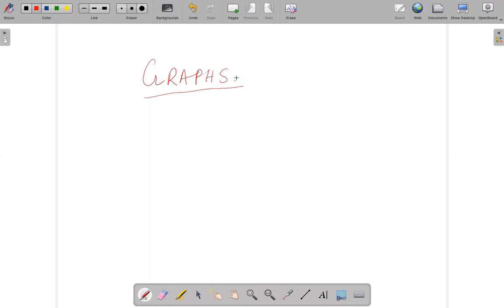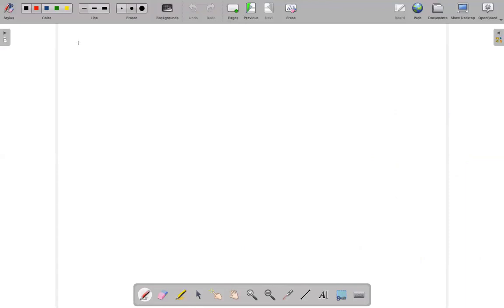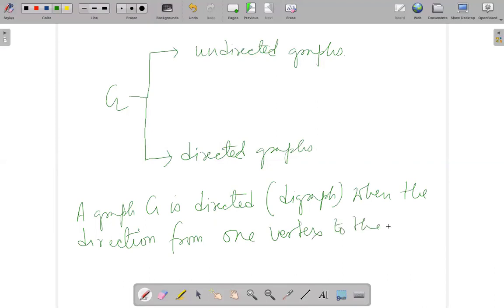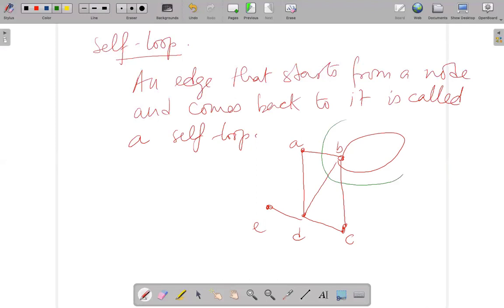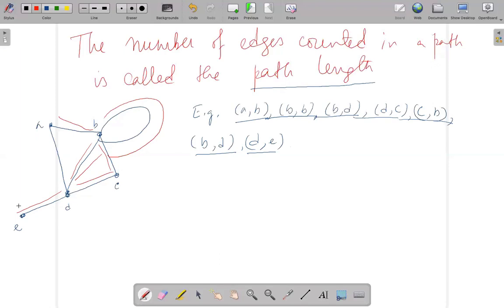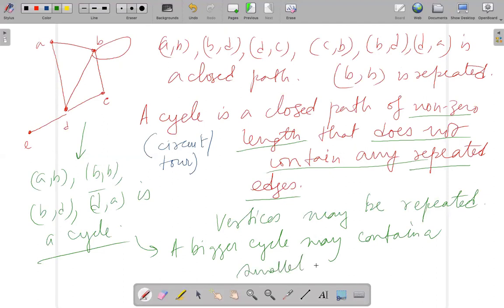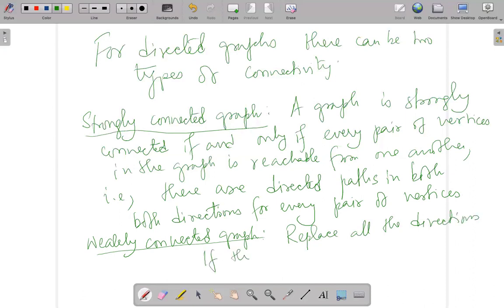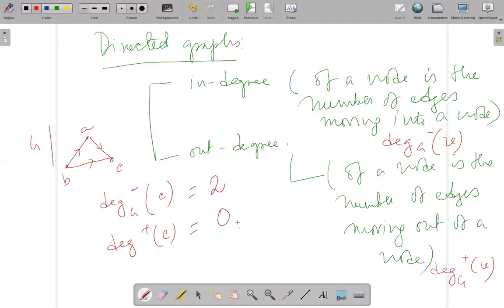Lecture 1 -- Graph basics